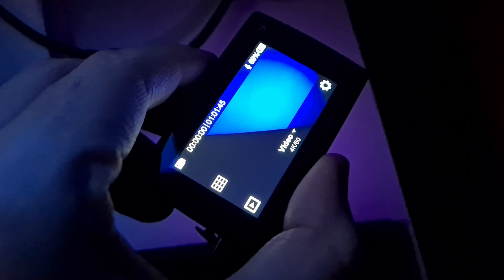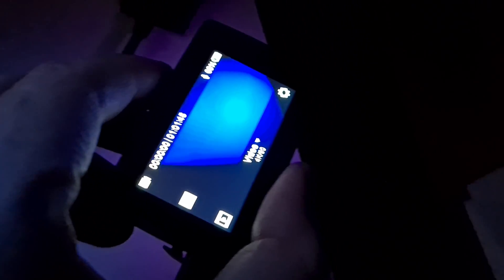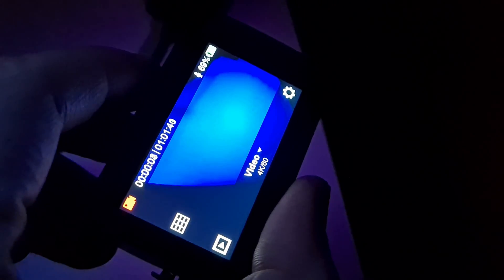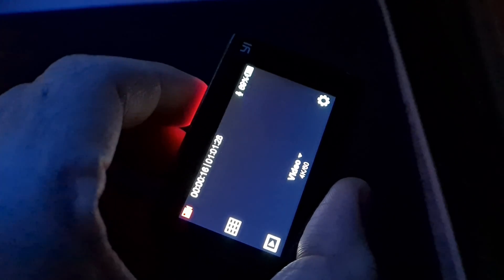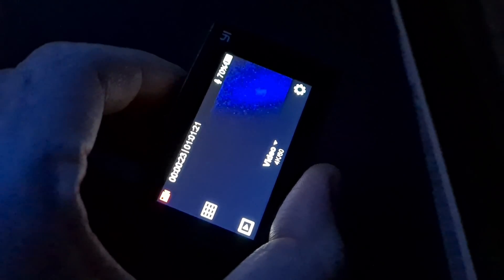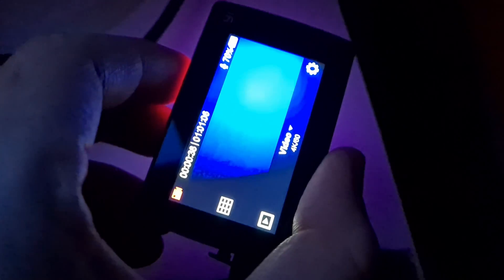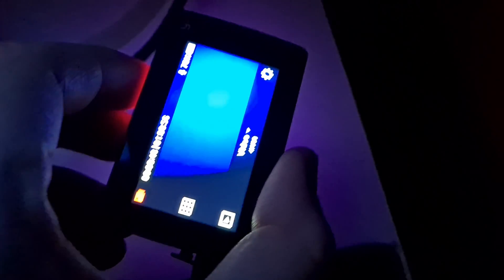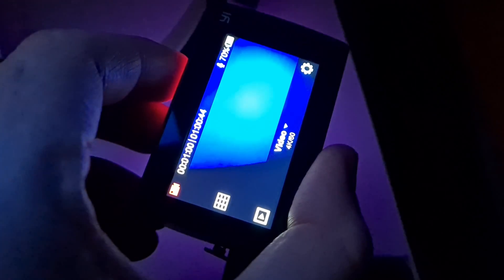Which is reflecting more light, White or Black?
Bright colors reflect a lot more light than dark ones (they also reflect more heat energy). Because of this higher reflection rate brighter colored objects are more visible.